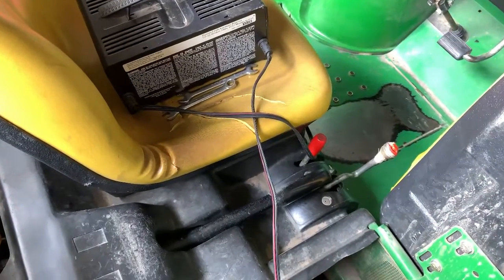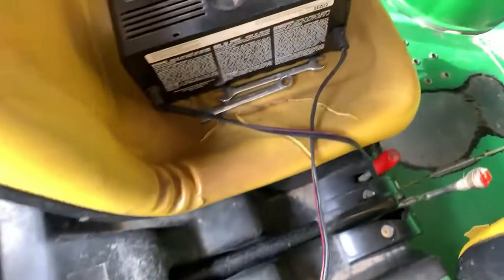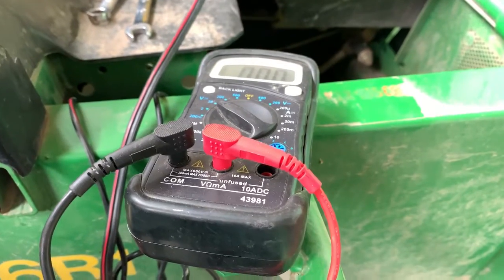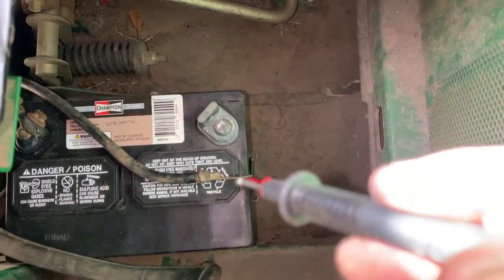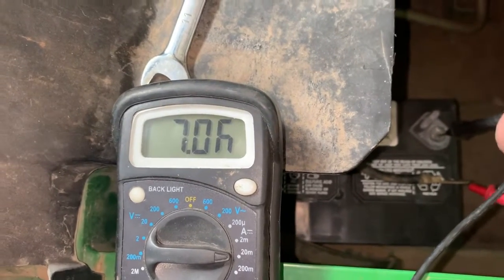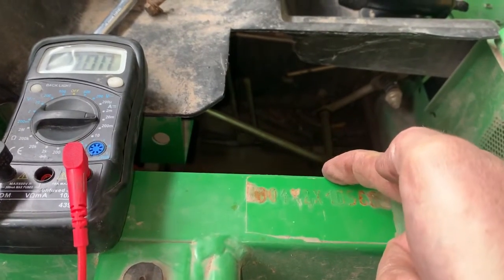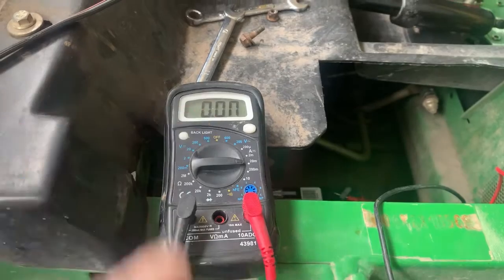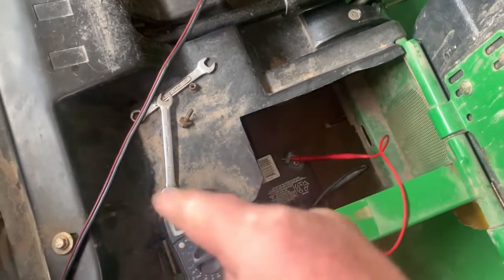BATTERY KEEPS GOING DEAD / HOW TO DIAGNOSE A PARASITIC ELECTRICAL DRAW